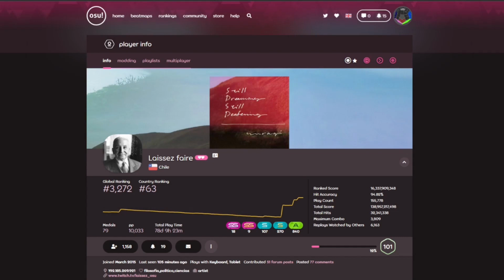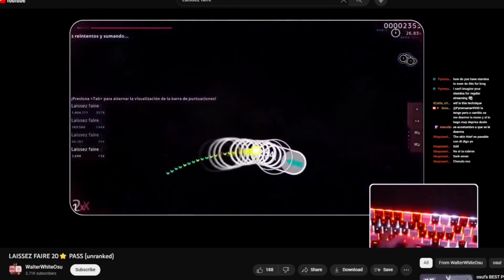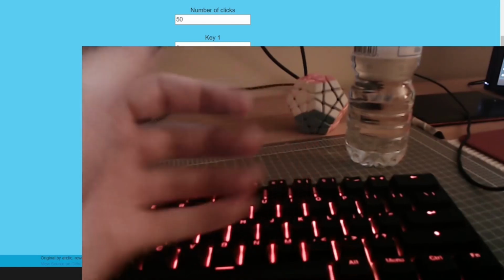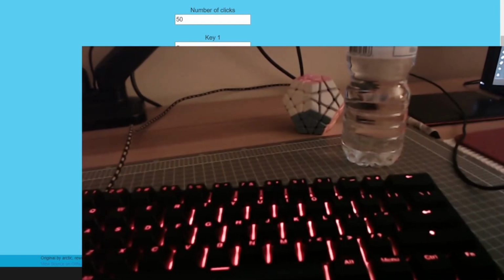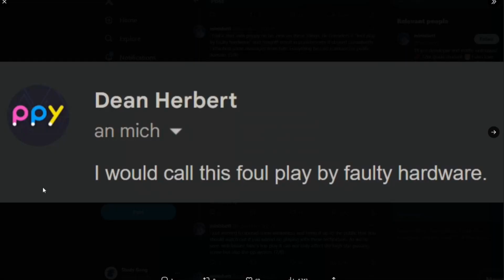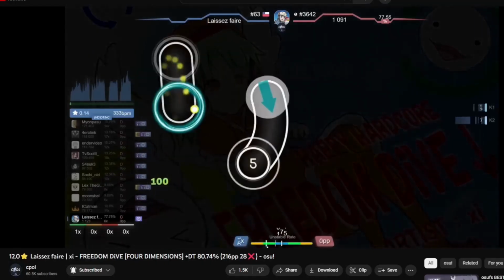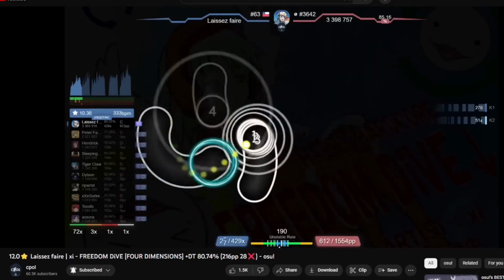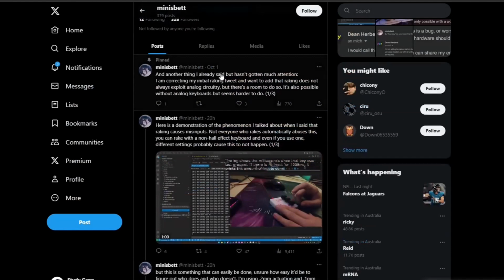Huge Rake Tapping Drama